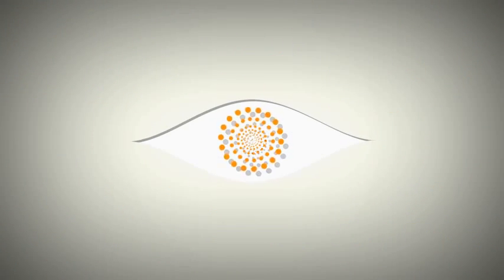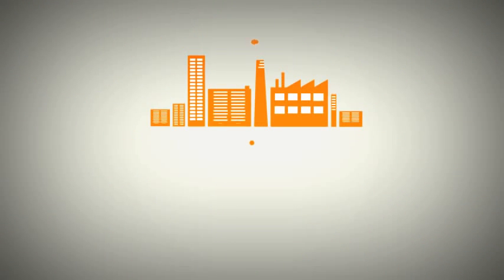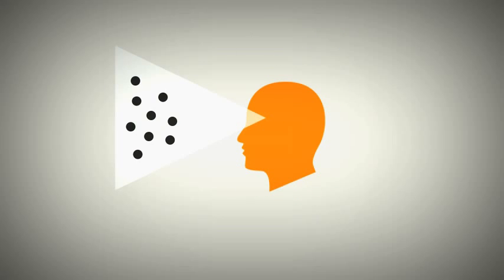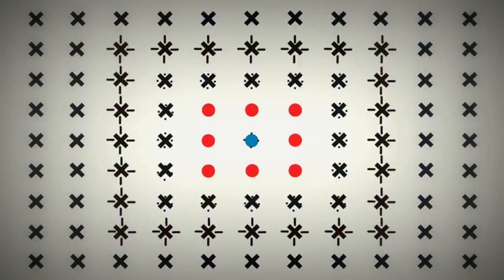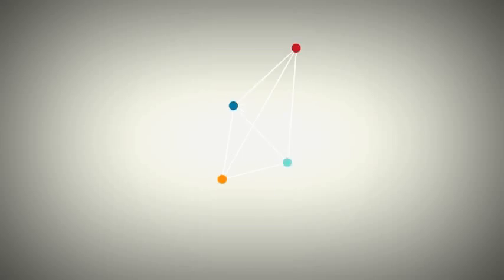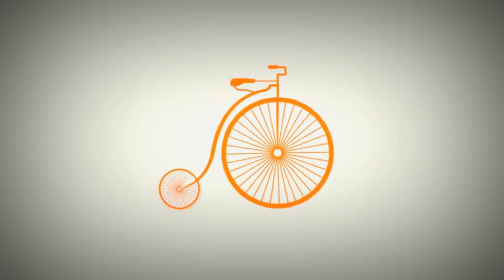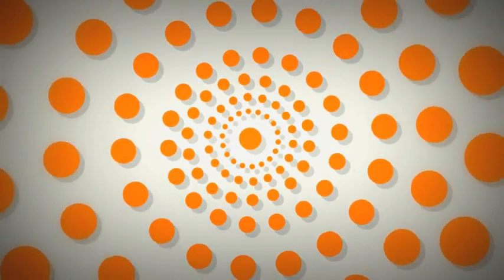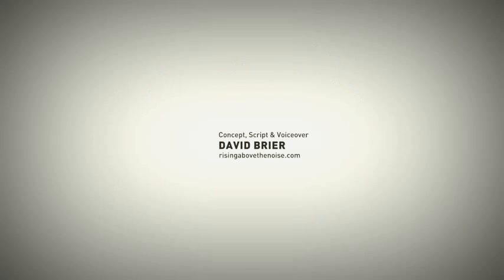Innovation: An Abstract Answer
An abstract view of innovation. Use the dots to imagine a world of ideas and possibilities.